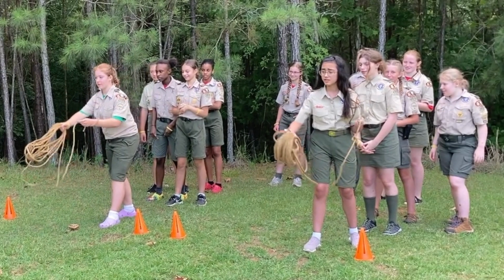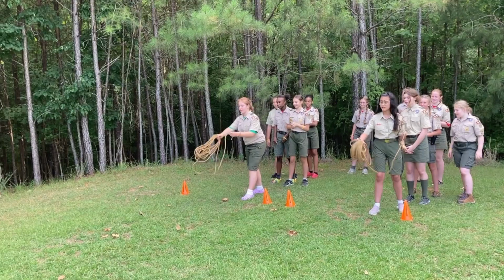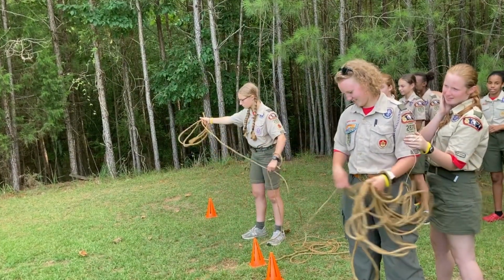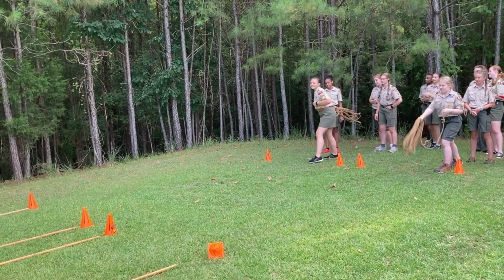Patrol Challenge: Lifeline Relay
Scouting America Version The Lifeline relay is a Scout skill challenge where patrol members line up in relay formation and take a turn coiling and tossing a 50-foot rope for distance and accuracy.